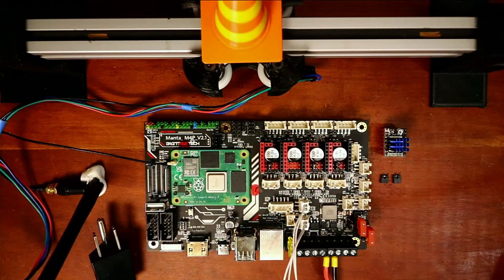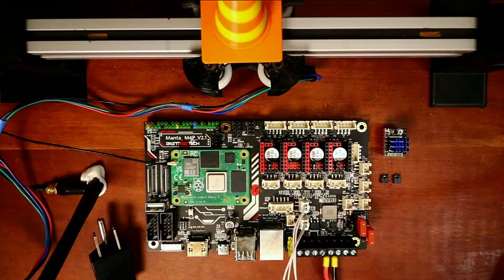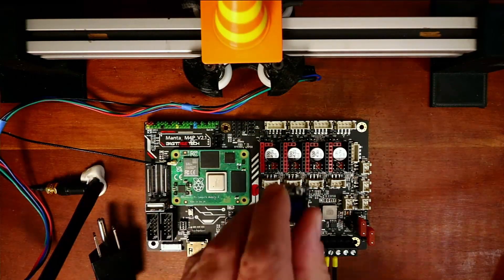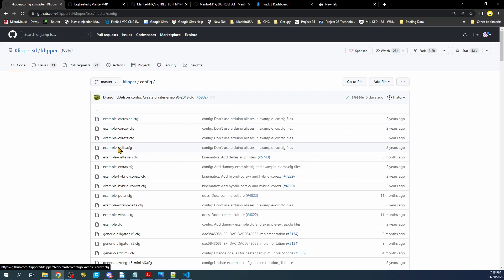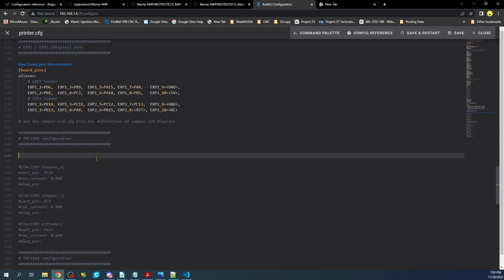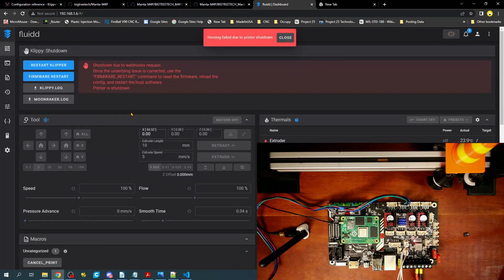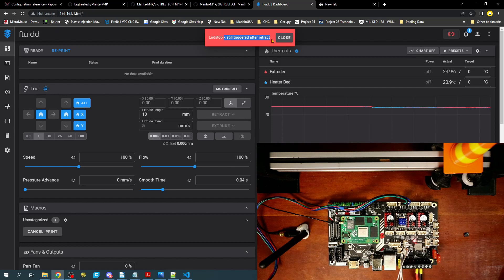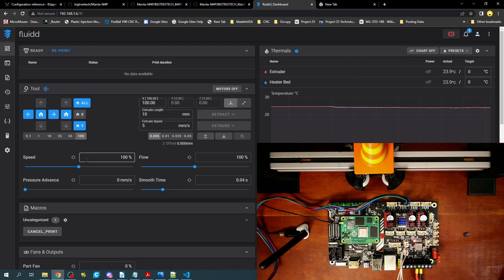BTT - Manta M4P - TMC2209 with Sensorless Homing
This is a simple tutorial on how to install the TMC2209 with sensorless homing on Klipper with Fluidd.

Hardware:
1 - BigTreeTech Manta M4P v2.1
1 - USB Serial cable
1 - CB4 with eMMC
1 - USB Type C.
1 - TMC2209 stepper driver
1 -  NEMA17 stepper motor

Software:
TeraTerm
Filezilla
Raspberry Pi Imager
NotePad++

Links --
BTT Manta:
      M4P: